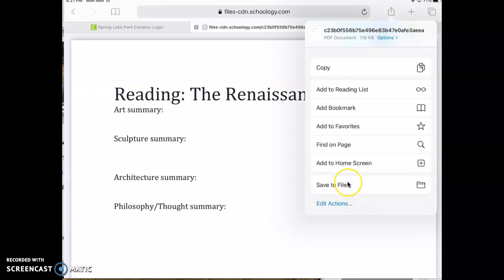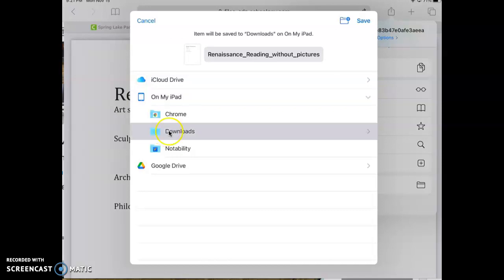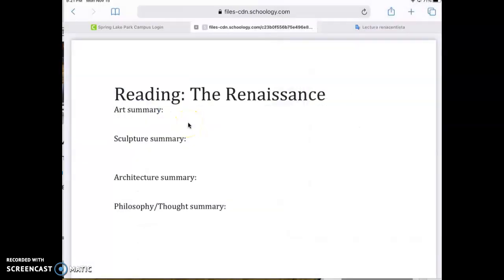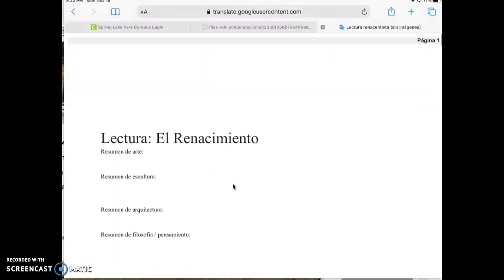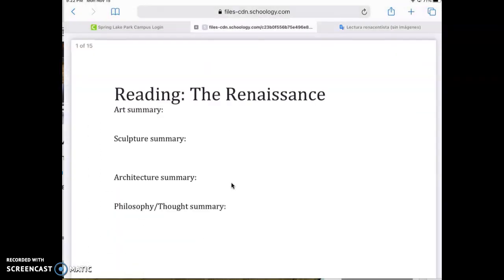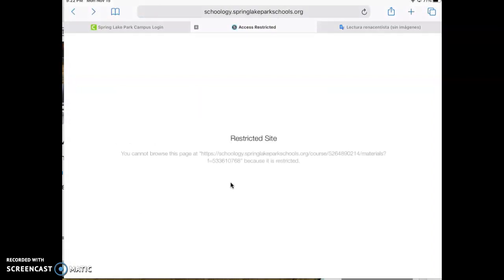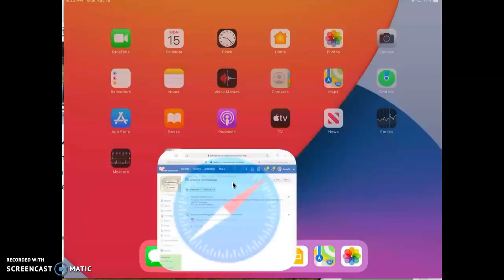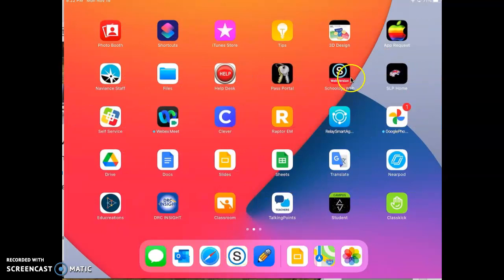Translate full documents in Google translate